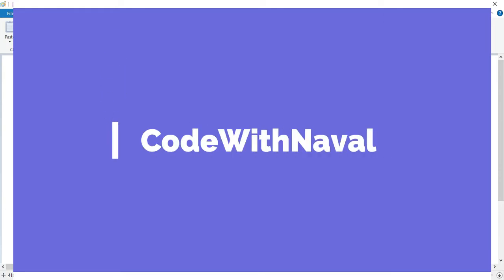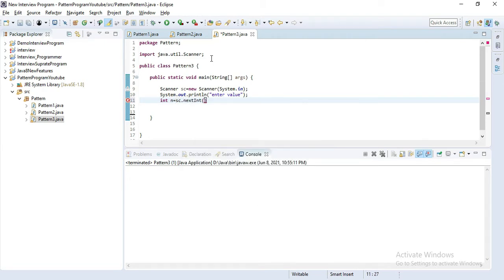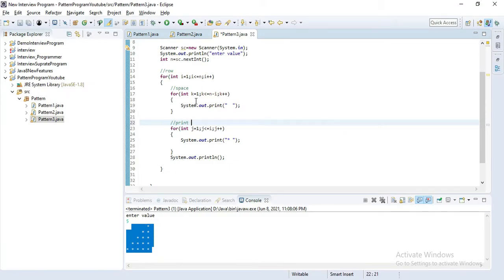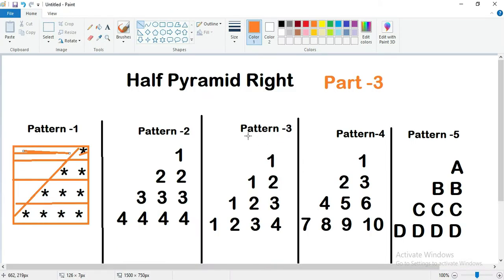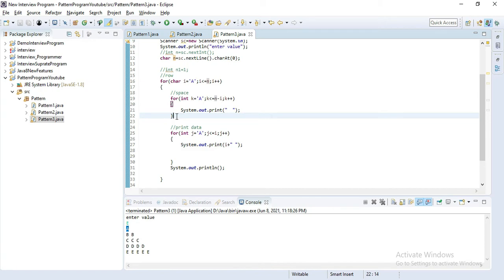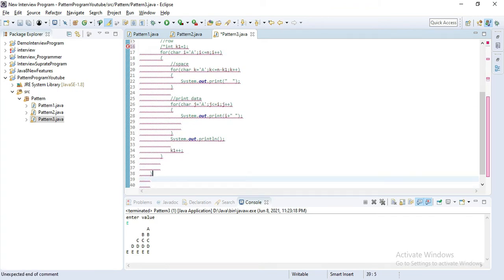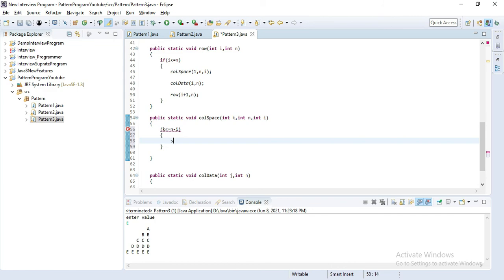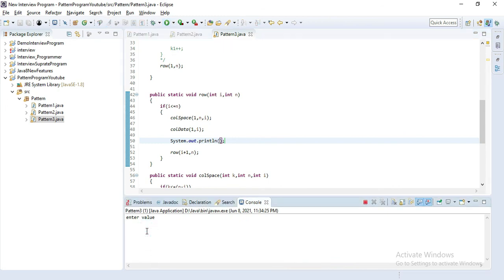Draw Pattern Using Recursion Function CODE In JAVA Part 3 | CodeWithNaval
Hello Friends in this video we will discuss how to create pattern code.
without using any loops, yes we can create pattern any program without using any loops.

** how we can do this ?

 **step 1 :- We create pattern program using for loops.

 **step 2 :- we convert those for loops in recursion methods.

 **step 3 :-  run application and we got output.